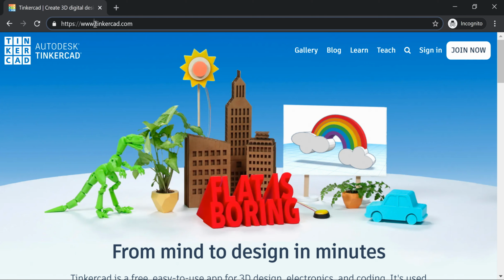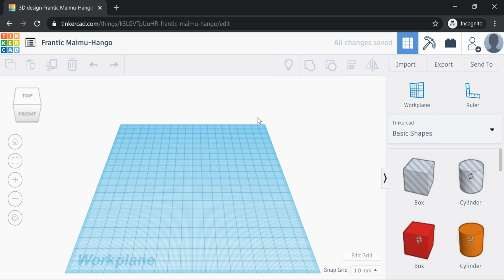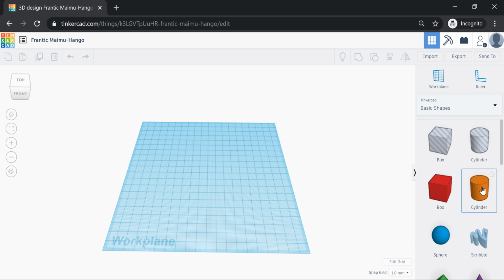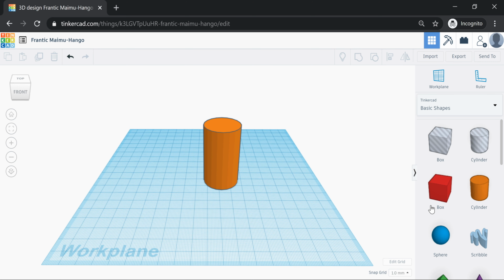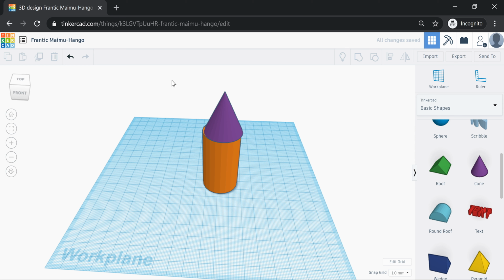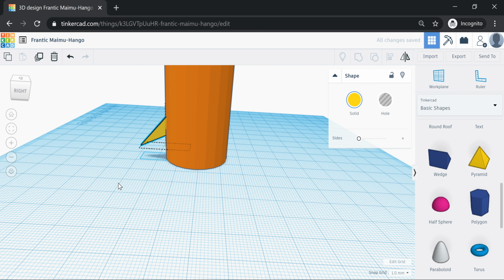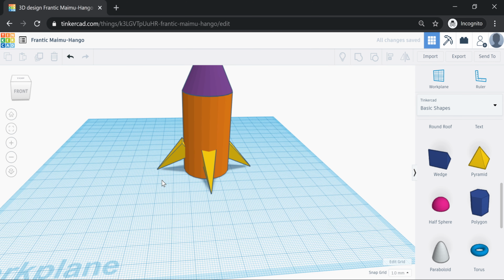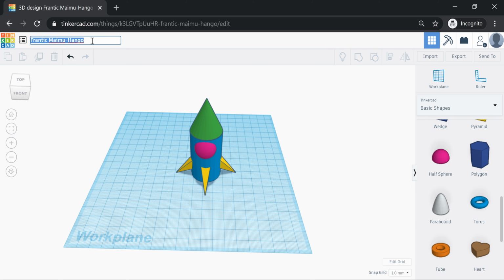Teen Tech Club 4.1.20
Learn 3D printing through Tinkercad with Mr. Charles.